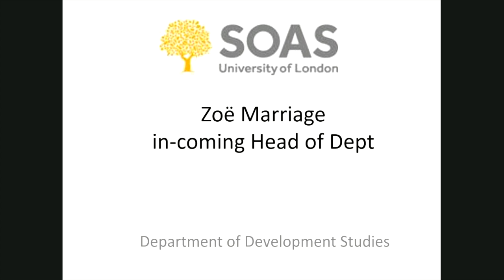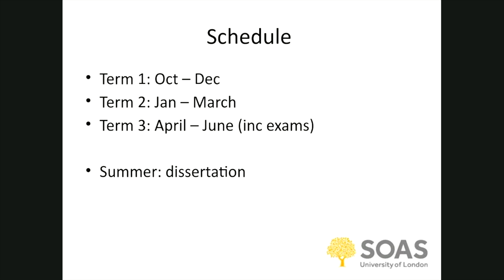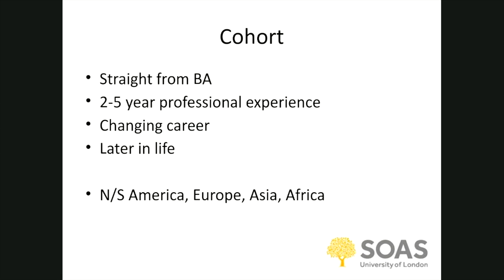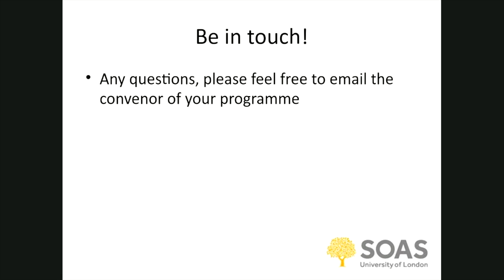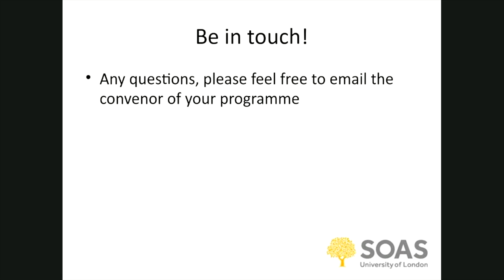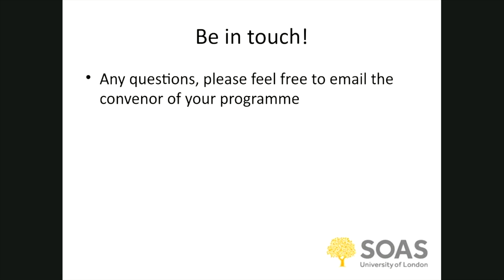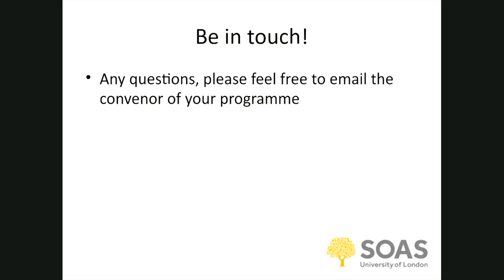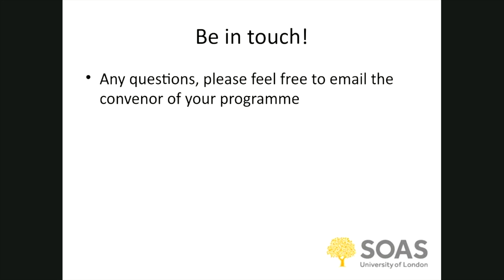MSc Development Studies Offer Holder Webinar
Please join in-coming Head of Department Zoë Marriage as she discusses what offer holders have to look forward to at SOAS